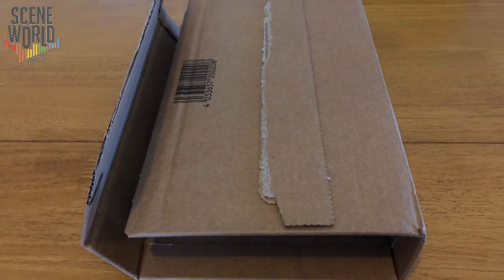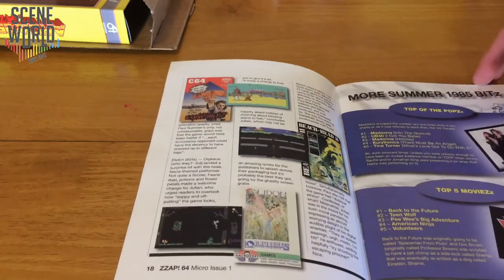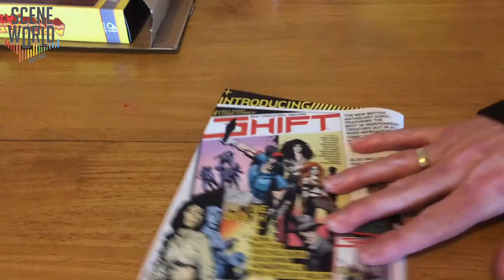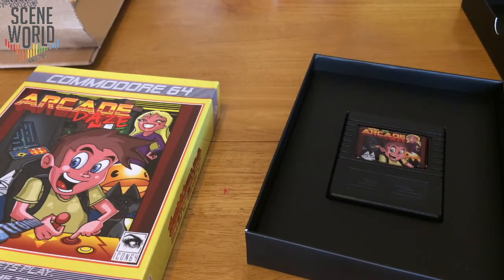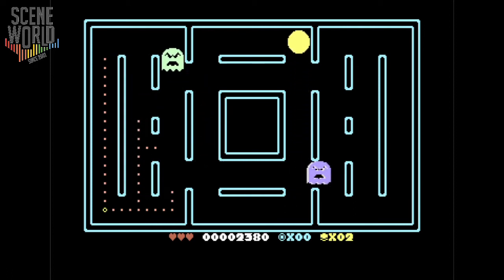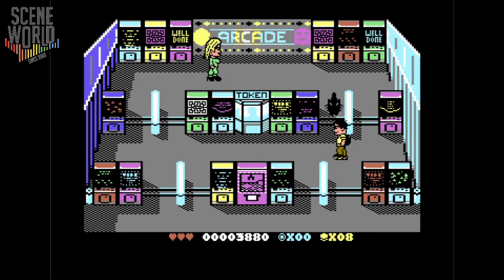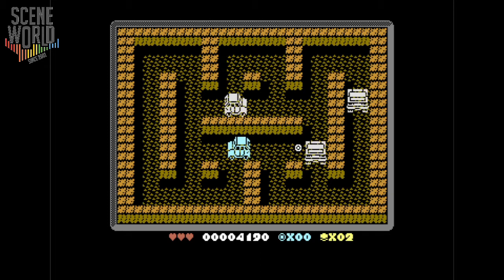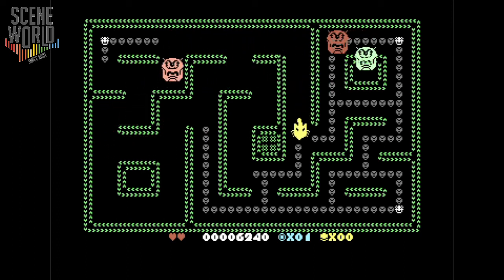ZZAP Issue 1 and Arcade Daze unboxing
Merman unboxes the second package from Fusion Retro Books.

Chapters:
0:00 Intro
0:20 Unboxing & ZZAP! 64 Micro Action issue 1 (March 2021)
8:42 Unboxing Arcade Daze (cartridge)
12:58 Arcade Daze gameplay
29:23 Outro

ZZAP! 64 Micro Action issue 1 - the new 60-page A5 version of ZZAP! is here. With reviews and previews of new C64 games, specially written features and more. In the classic ZZAP! style, more than one reviewer gives their opinion on a game.

Arcade Daze - the new ICON64 game created for the ZZAP! Annual 2021 Kickstarter, this is the exclusive cartridge edition not available elsewhere. Created by Trevor Storey, Stuart Collier and Saul Cross, Jason Mackenzie (Psytronik) and James Monkman (RGCD) helped create this special edition. Tape and disk versions will be available soon from Psytronik.

Gameplay - watch Arcade Daze being played by one of the testers. Pick up the coins Kelly drops, go to the token booth and swap them for tokens - then play one of eighteen classic arcade games (three variations of each of six classic game styles). Watch out for the cats that will spin you around, leaving you vulnerable to losing a life to Kelly.

Note: the video creator is part of the team working on the new ZZAP! 64 magazine.